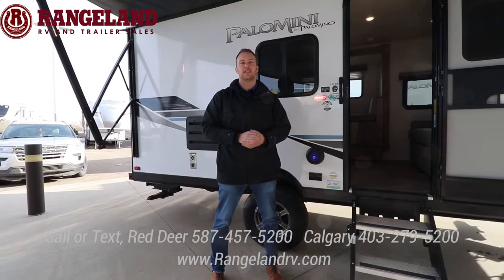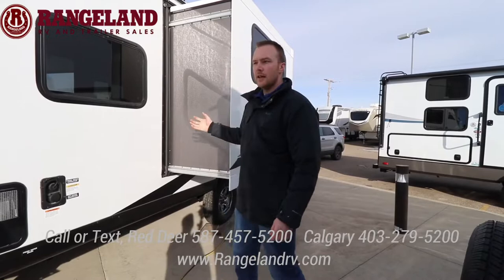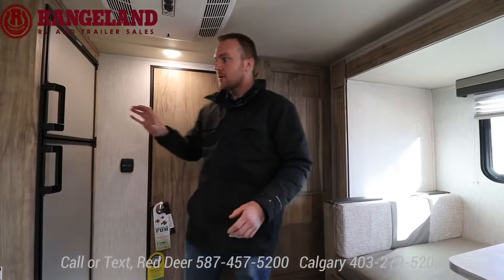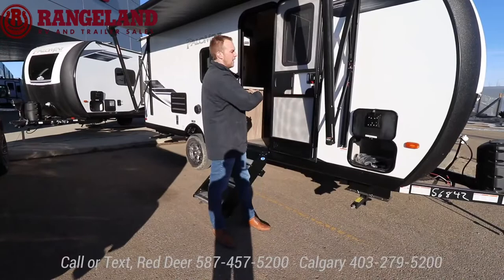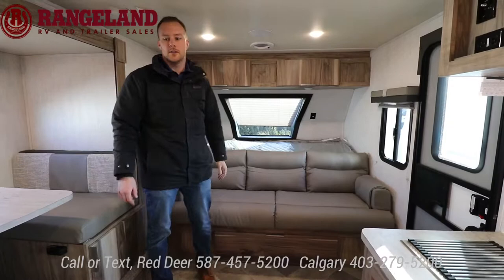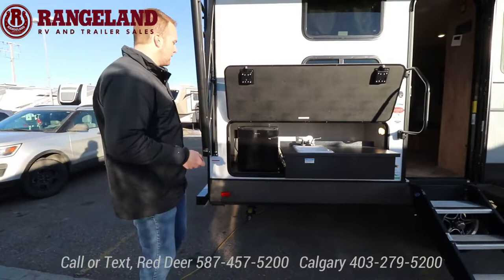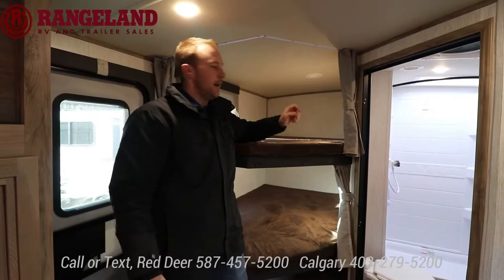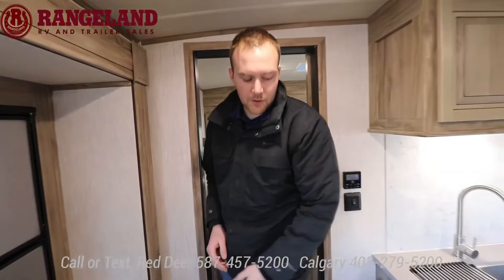Palomino Solaire Travel Trailers